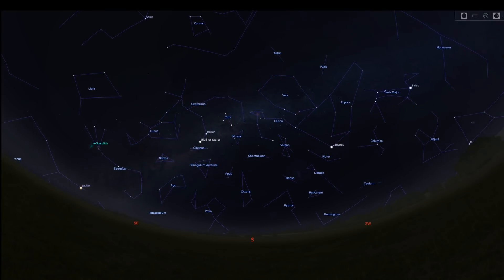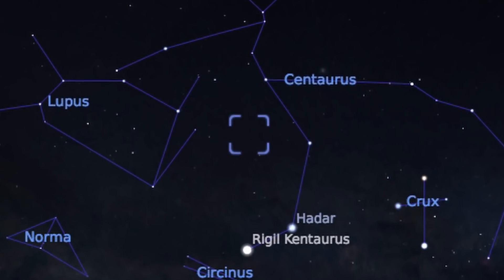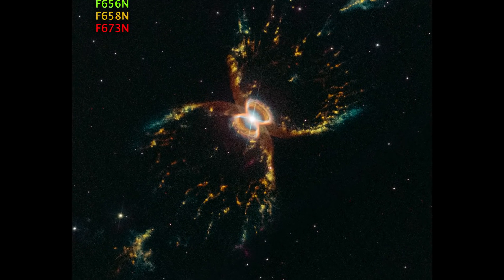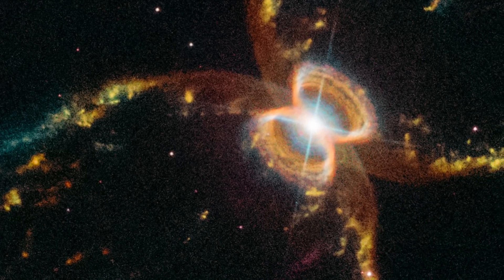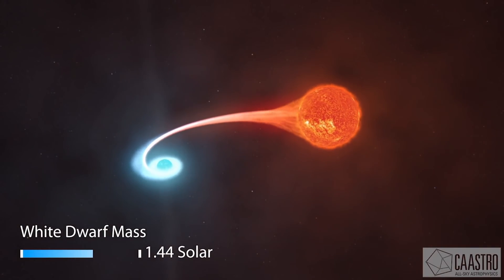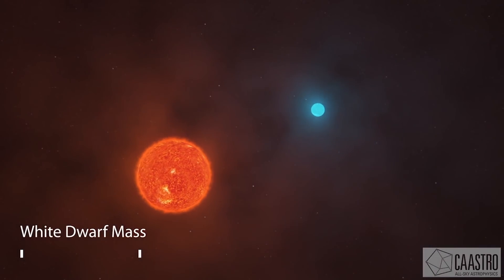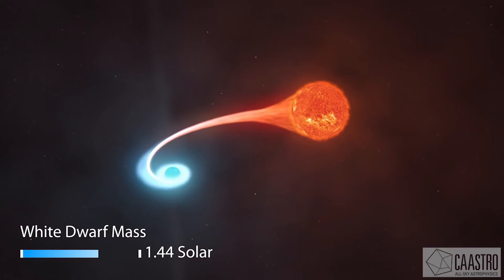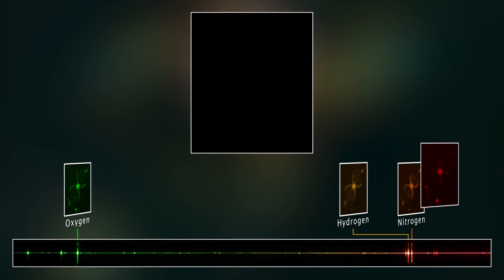Hubble Space Telescope Images An Amazing And Rare View Of The Southern Crab Nebula!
Every year, in celebration of another monumental anniversary of observations and discovery, the astronomers operating the Hubble Space Telescope release an annual image highlighting the beauty of our cosmos.

This year, in March of 2019, Hubble took aim at the southern hemisphere and stared for 52 minutes using several filters at a spot in the sky only 1.4 arcminutes across.  And there, hidden in the constellation Centaurus and high in the sky lies the southern Crab Nebula.